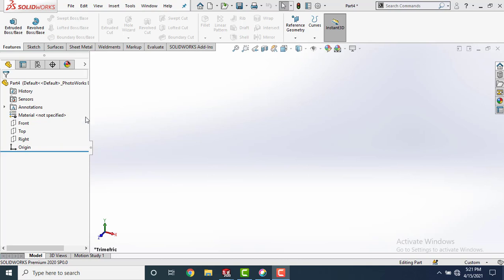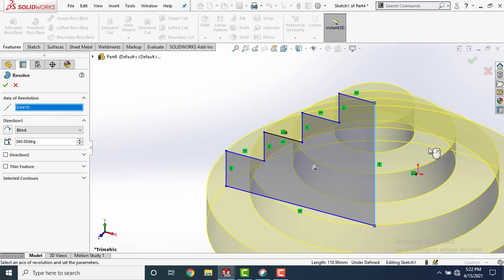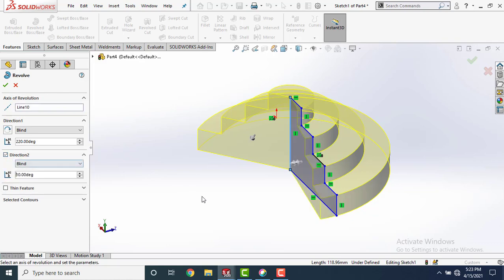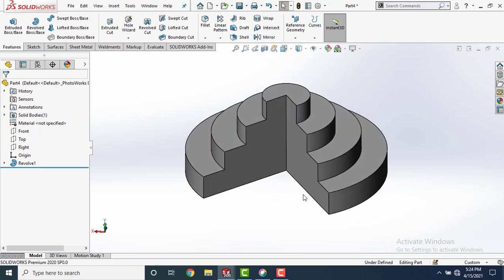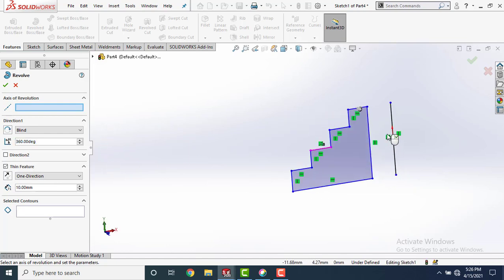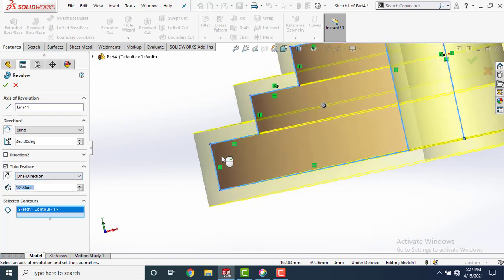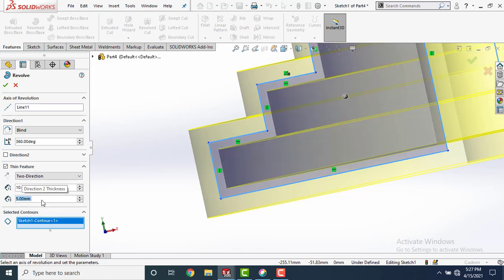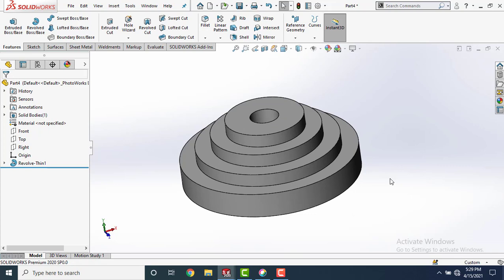SolidWorks | Revolved Boss/Bass with Thin Feature Explained | Basic Tutorial for Beginners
This Video is about the solidworks feature named revolved boss. SolidWorks Revolved Boss/Bass with Thin Feature Explained - Basic Tutorial for Beginners